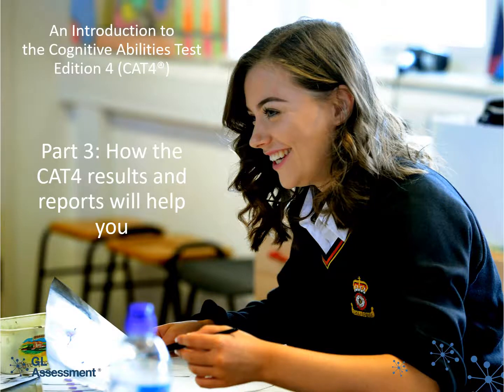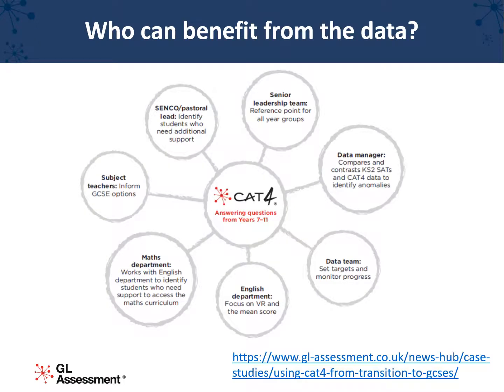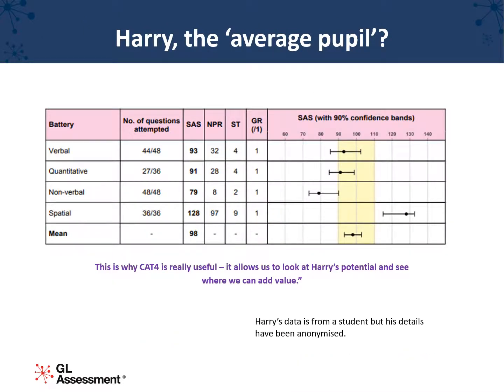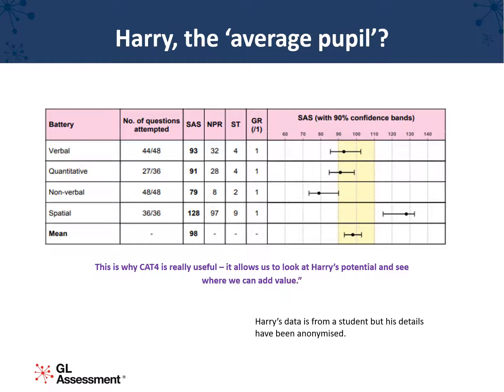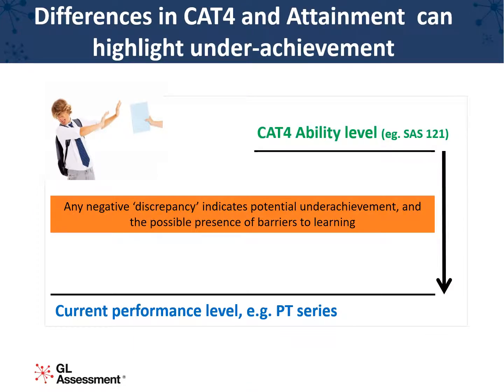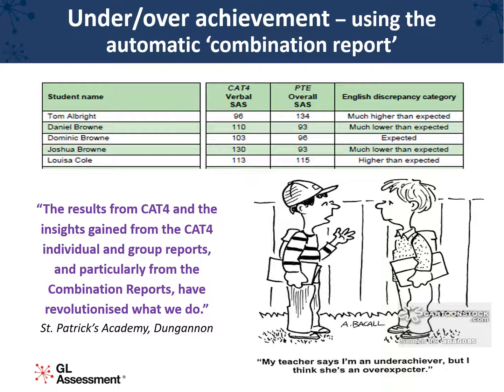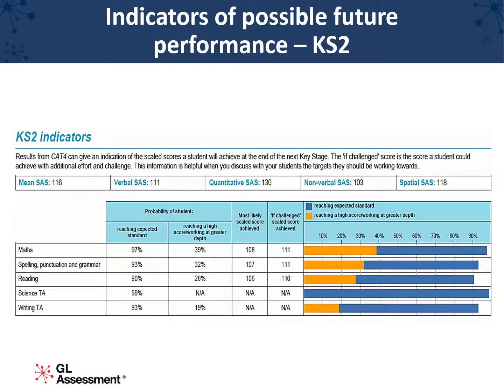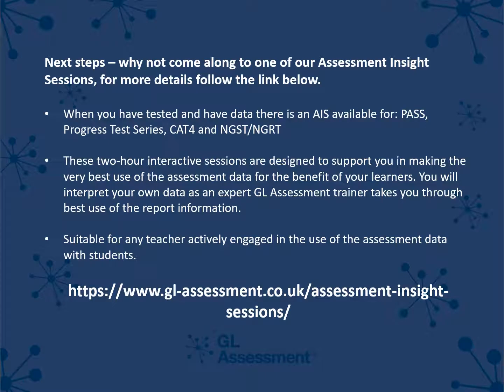CAT4: How will CAT4 results and reports help you? I Bitesize video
What information is available, who can benefit from the data, and how can you use CAT4 with other data? This video explains.